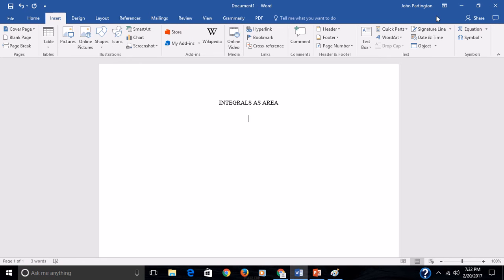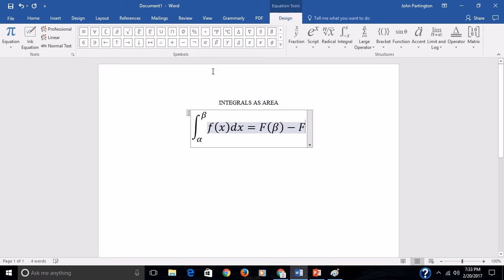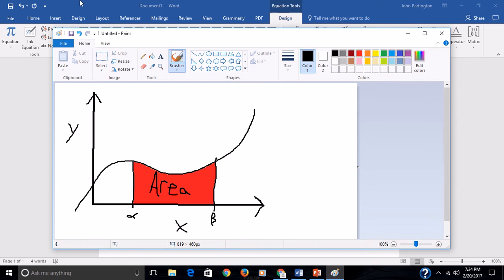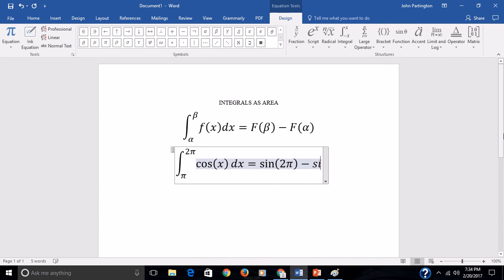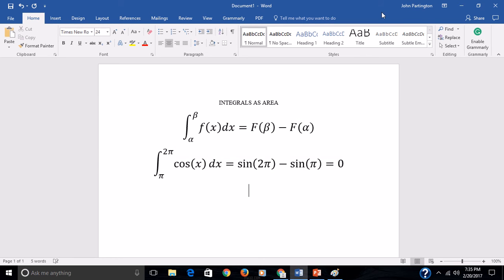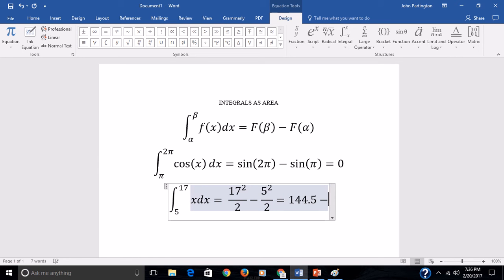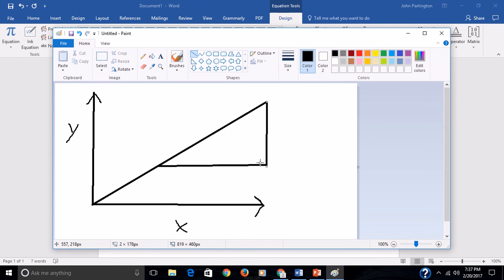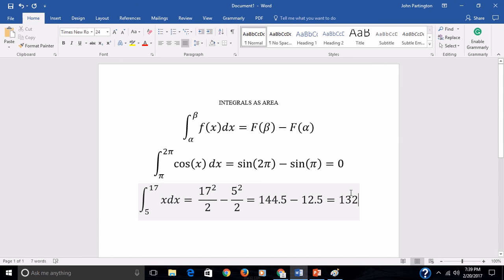Integrals as Area Crash Course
An overview of integrals on domain alpha to beta.